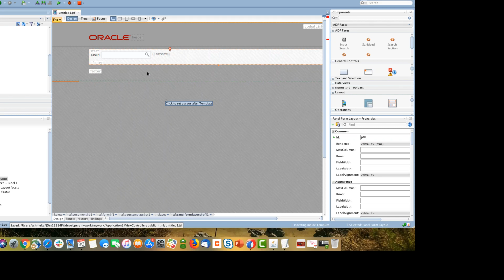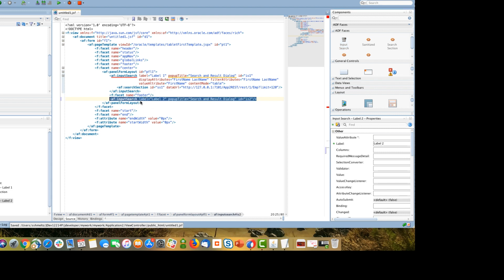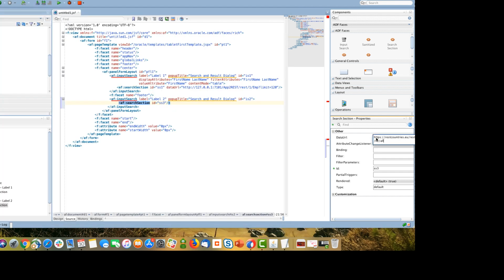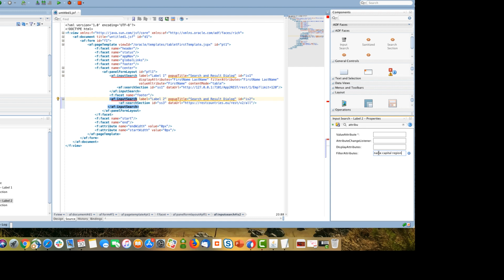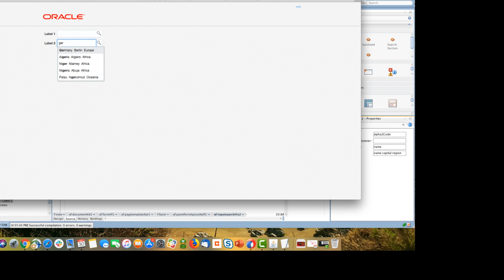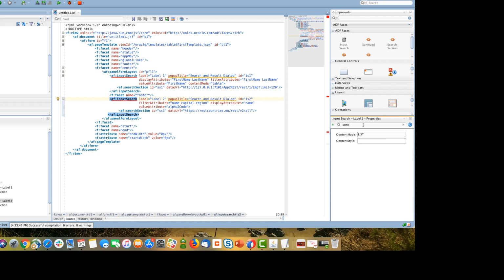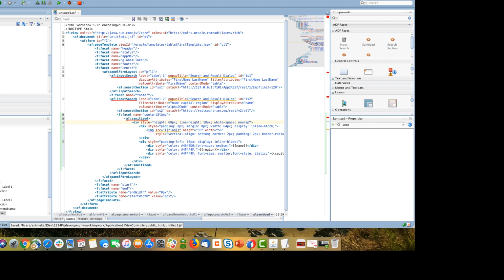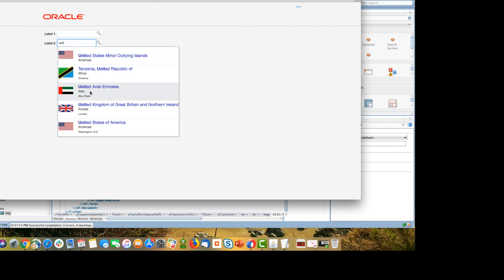Client Side LOV with af:inputSearch in Oracle ADF 12.2.1.4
How to use the new client centric select list option in Oracle ADF